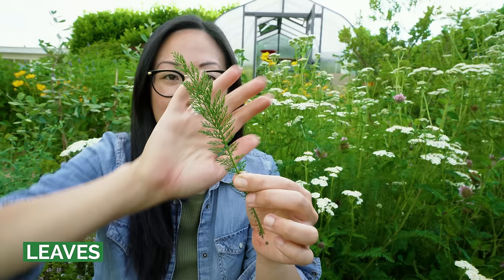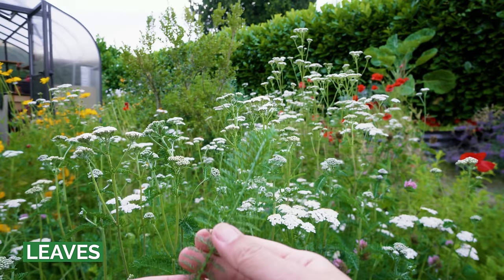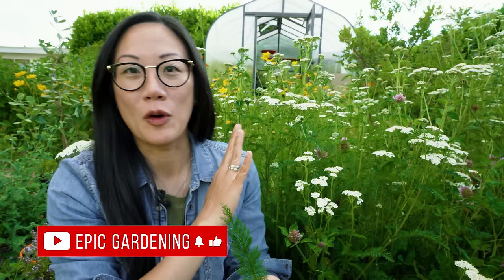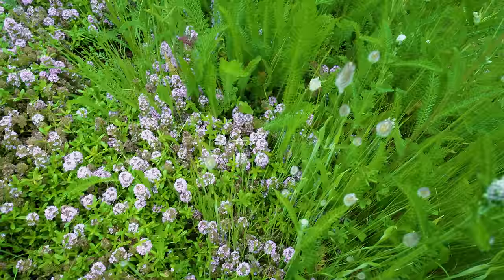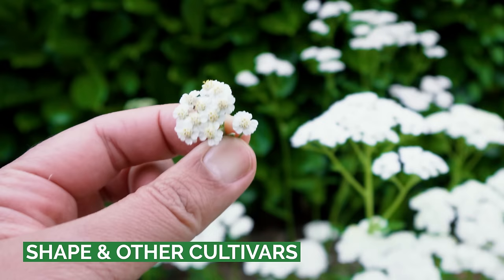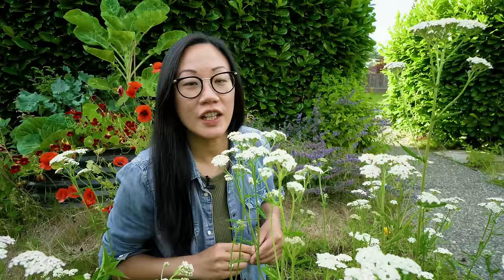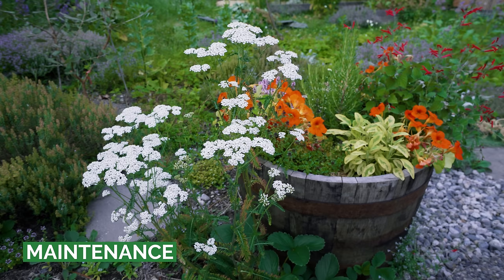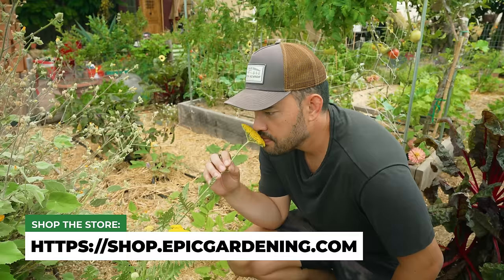This Plant Does Everything (And Grows Itself!) | Yarrow Grow Guide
Yarrow (Achillea millefolium) has become a must-plant in all of our gardens here at Epic Gardening - it's beautiful, comes in all different shapes and colors, and pollinators depend on its floral structure for support and nutrition. Chris breaks down exactly how to grow this simple but powerful plant in your garden.

TIMESTAMPS
00:00 - Intro
00:54 - Common Yarrow & Plant Family
01:13 - Colours & Sizes
02:00 - Leaves
02:31 - Shape & Other Cultivars
03:08 - Scent & Beneficial Insects
03:46 - Edibility
04:05 - Growing Conditions
04:41 - Pruning
05:04 - Pests
05:29 - Propagation
06:27 - Maintenance